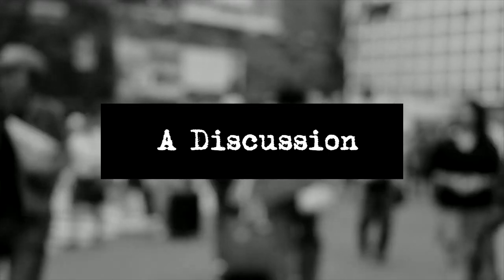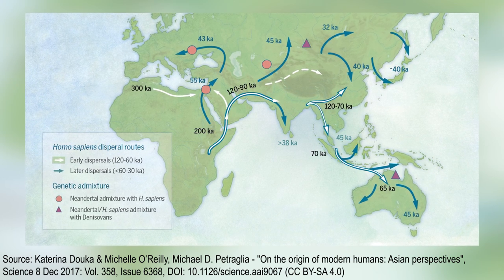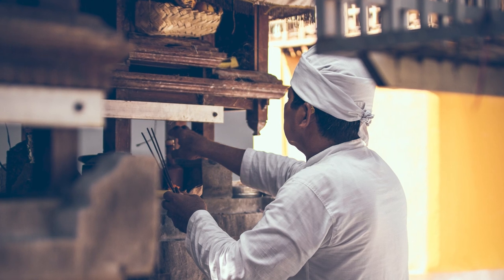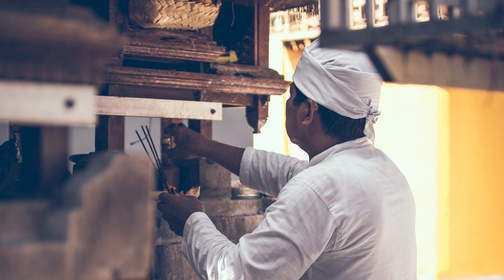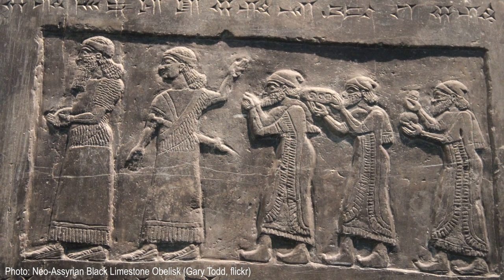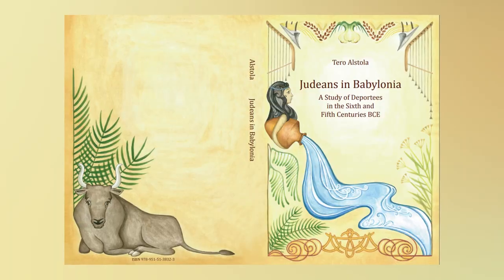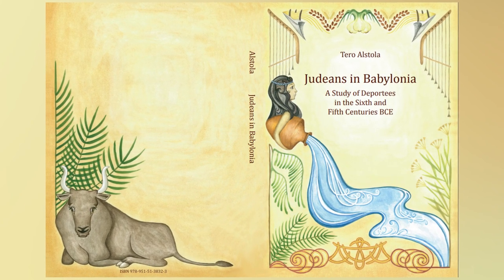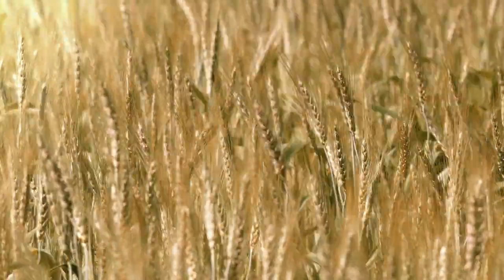Migration in the Ancient Near East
Throughout history migration has played an important role in the development of different cultures and empires. In this video, two postdoctoral researchers from the University of Helsinki – Dr. Caroline Wallis and Dr. Tero Alstola – discuss migration as a factor in the development of the Ancient Near East during the first millennium BCE. They explore the types of migration and the effects it had on both people and empires.

This video has been produced by the Centre of Excellence in Changes in Sacred Texts and Traditions (2014–19) and the Centre of Excellence in Ancient Near Eastern Empires (2018–25), both funded by the Academy of Finland:

Director: Ville Mäkipelto
Technical production: Ville Mäkipelto and Lauri Laine
Workgroup: Katri Rostedt, Rick Bonnie, Marta Lorenzon, Caroline Wallis